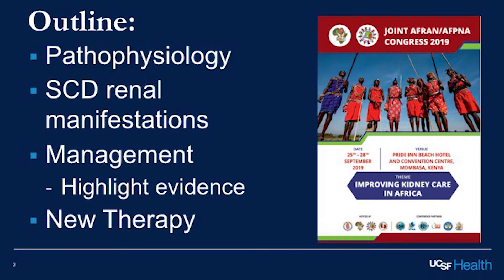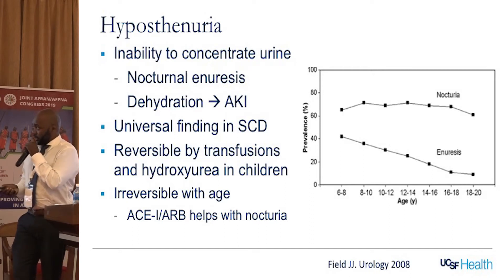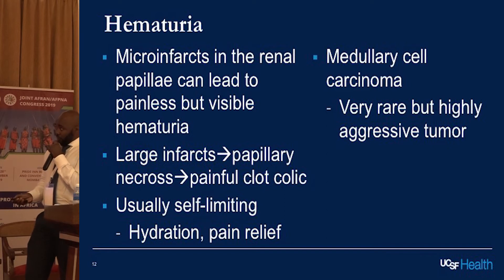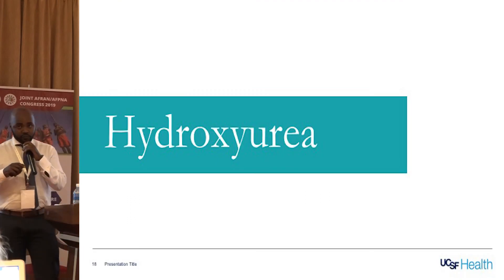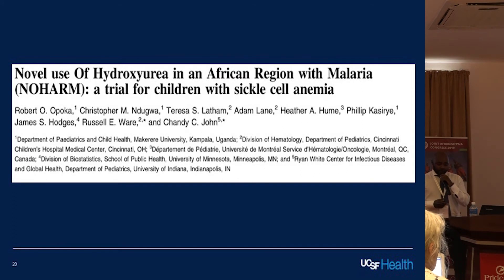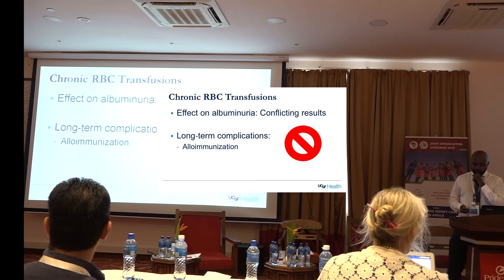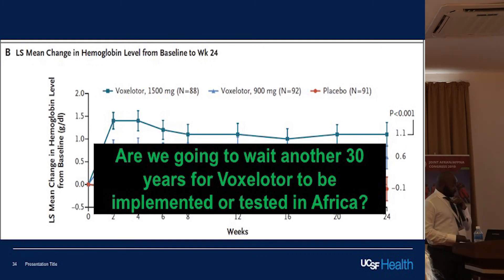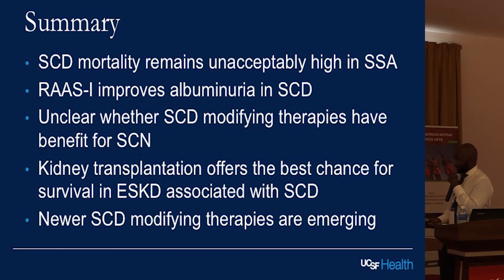Anthony Muriu Update on the treatment of sickle cell nephropathies Anthony Muiru